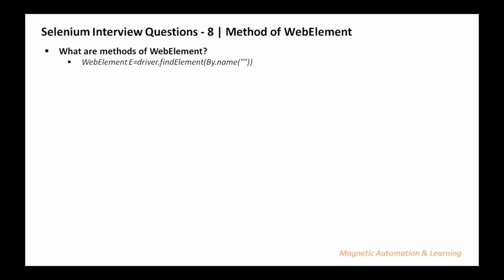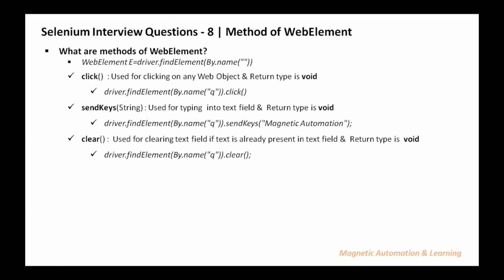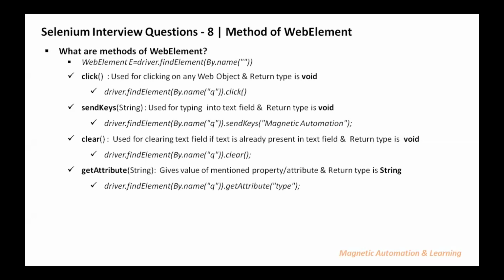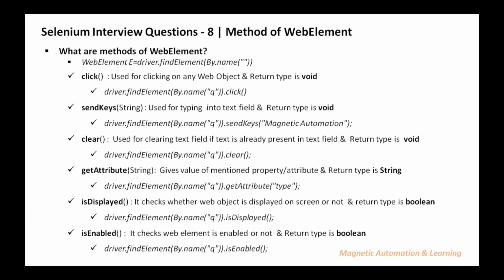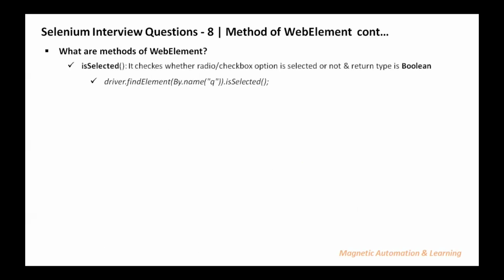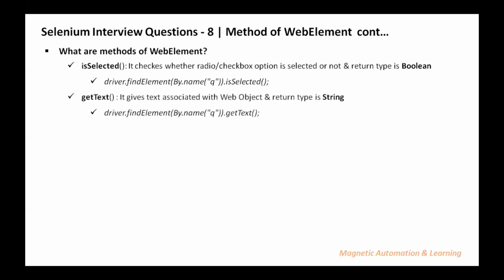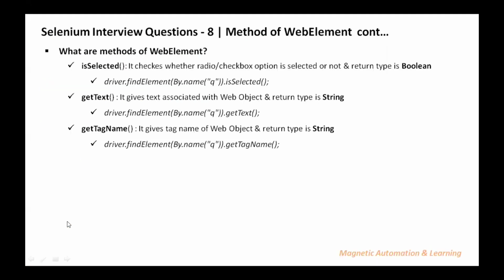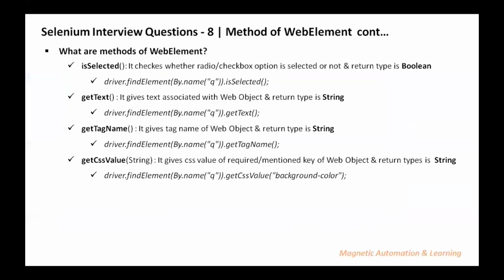Selenium Interview Questions - 8 | Methods of WebElement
This Video is about methods of WebElement.

Regards,
Mayank Sharma